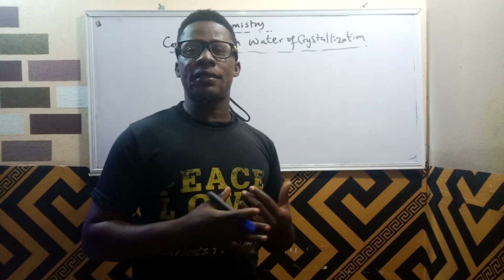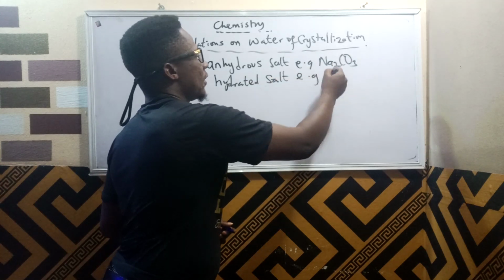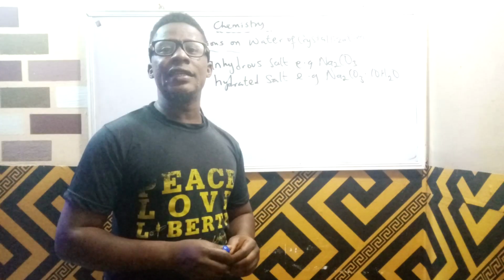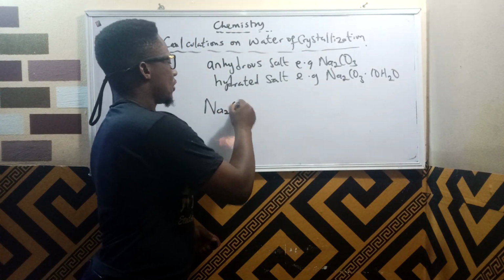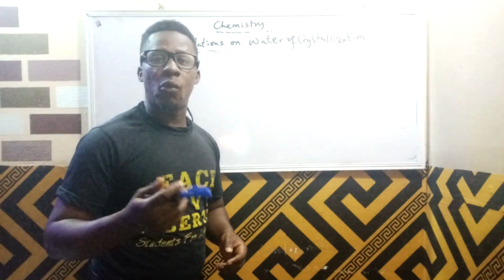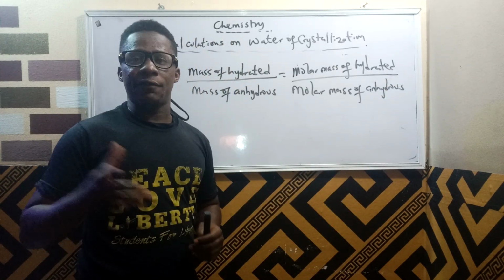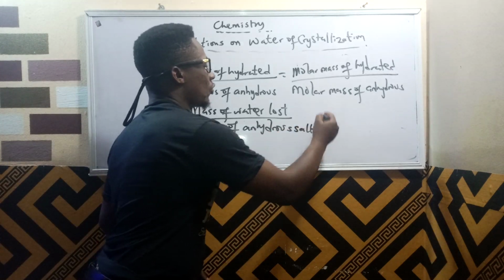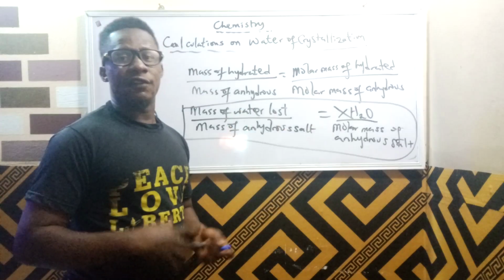Introduction to Calculations on Water of Crystallization